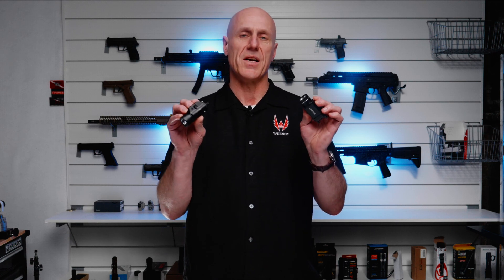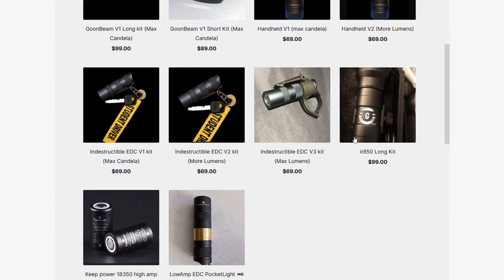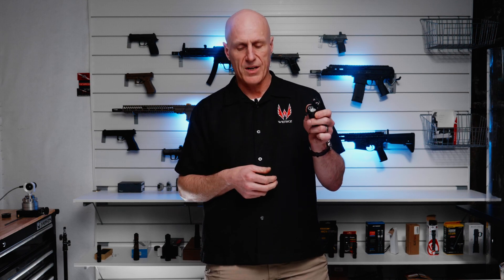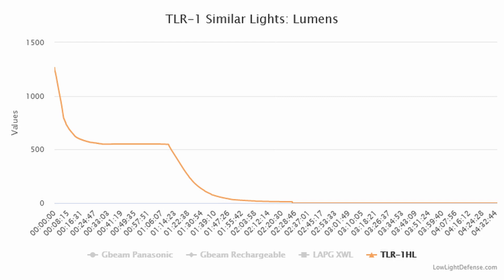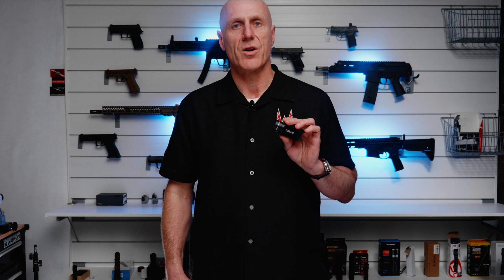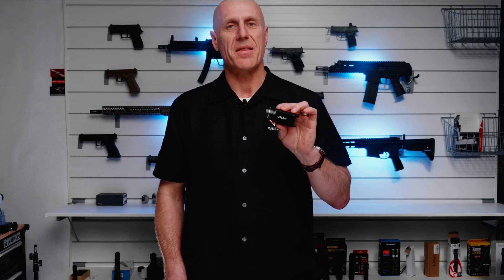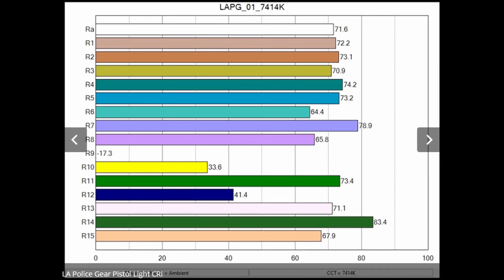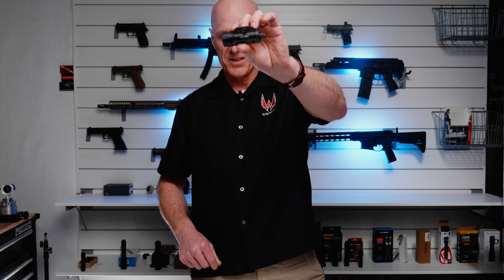What's the best TLR-1 clone?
The Streamlight TLR-1HL is a popular light, as evidenced by the number of copycat lights. In this video, I test two representative "TLR-1 Similar" lights, the Goonbeam Pistol Light Short V1, and the LA Police Gear Sliderail XWL against the current TLR-1HL. Which light is best for your usage? Watch and find out.

Chapters:
0:00 Intro
0:31 TLR-1 HL Overview
1:20 Goonbeam Pistol Short V1
2:28 LAPG Sliderail XWL
3:21 Practical Warehouse Test
5:01 Lumen Test
6:50 Duty Cycle Consistency
8:12 Candela
9:21 CRI & Temperature
10:29 Conclusion